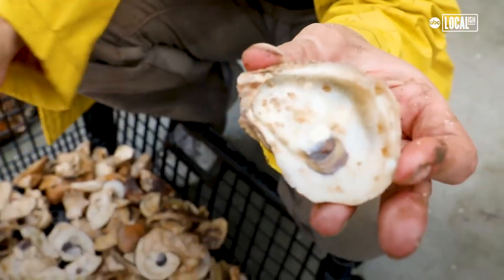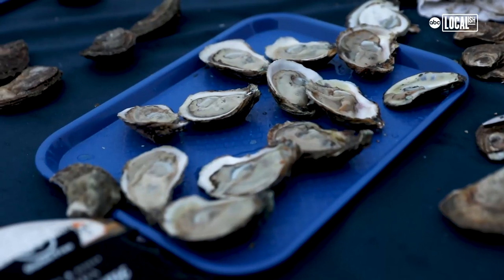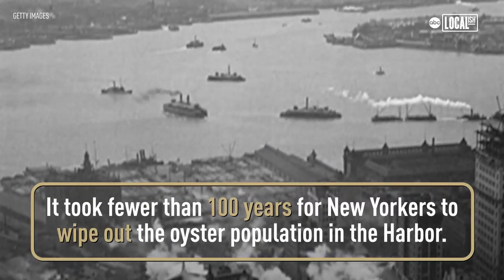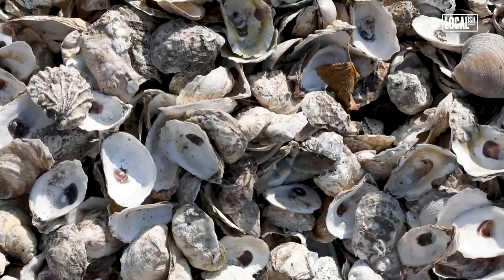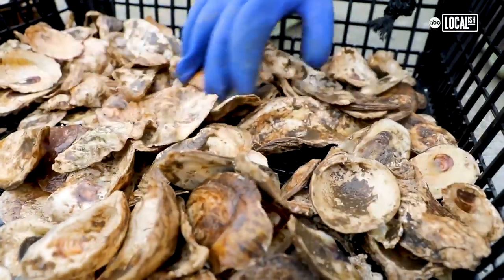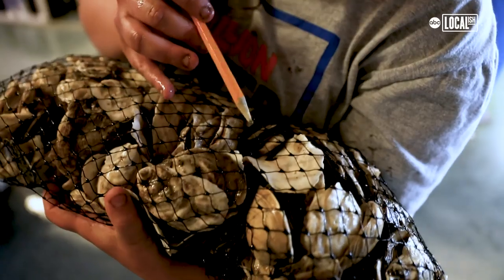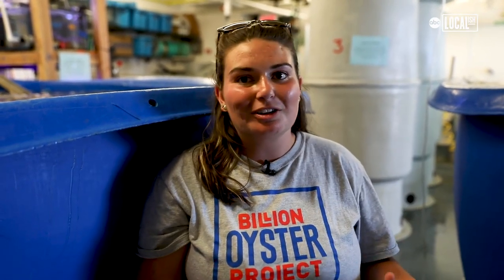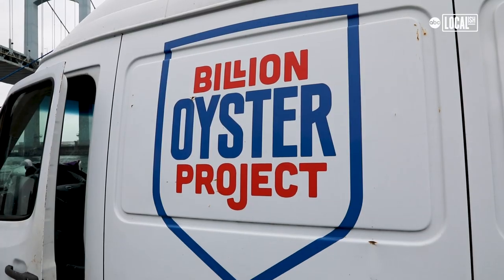Billion Oyster Project: Rebuilding New York Harbor's Oyster Population | All Good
It took less than 100 years for New Yorkers to wipe out the oyster population in the New York Harbor. Now, the Billion Oyster Project is trying to rebuild the oyster population one shell at a time.The Billion Oyster Project, which has worked since 2014 to rebuild oyster reefs in the waters surrounding New York City.'When explorers first arrived in New York Harbor, they found a harbor that was full of fish,' said Pete Malinowski, Executive Director of Billion Oyster Project. 'And the backbone of that ecosystem was the oyster reefs.'Why Oysters?Oysters have a remarkable ability to filter nitrogen pollution from water as they eat. A single adult oyster can filter about 50 gallons of water per day. Oyster r...